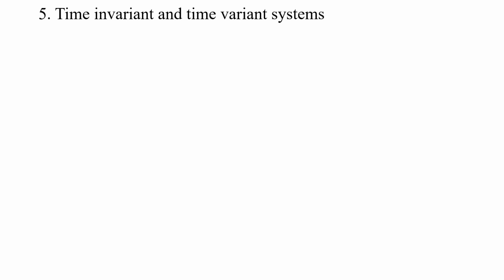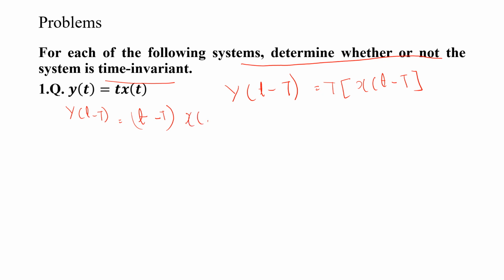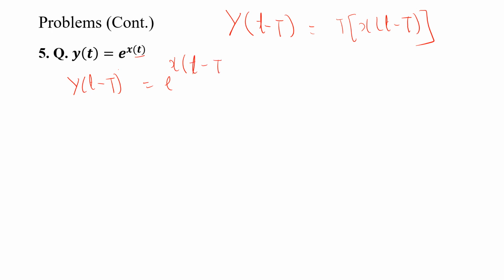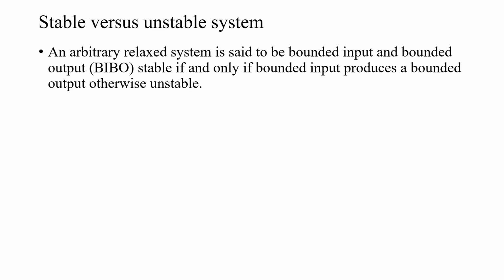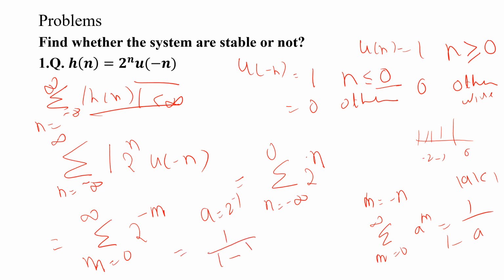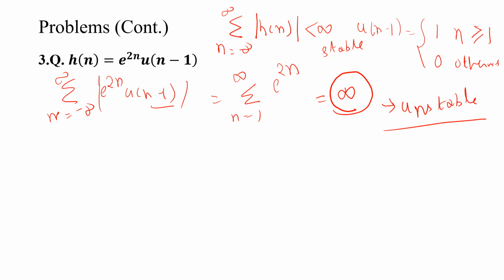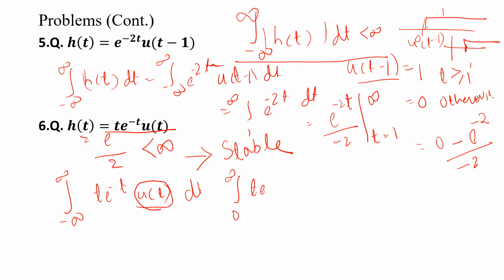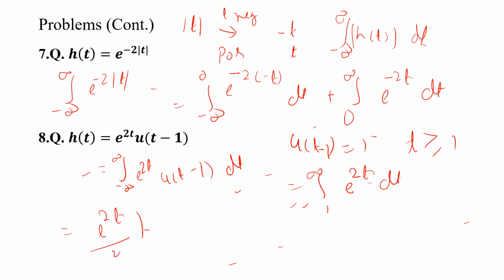Time variant and time invariant system, stable and unstable system (Types of system part 3)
Time variant and time invariant system, stable and unstable system